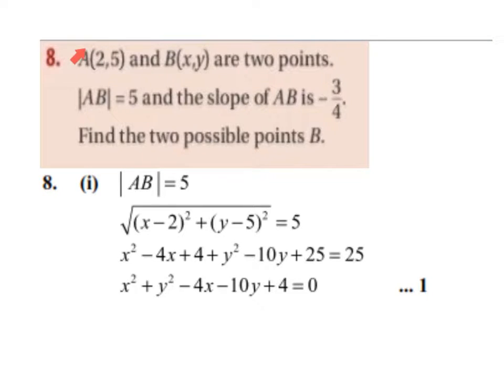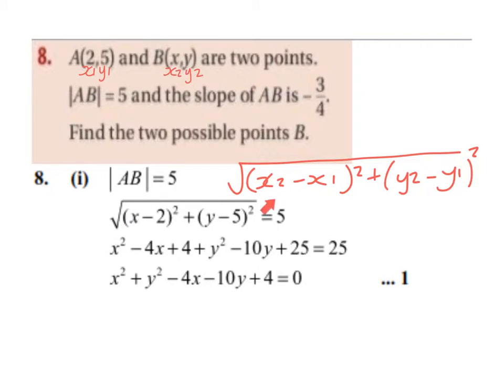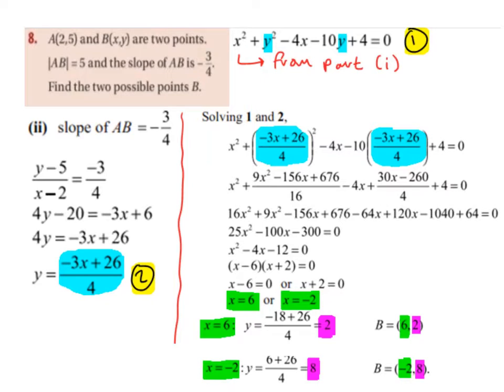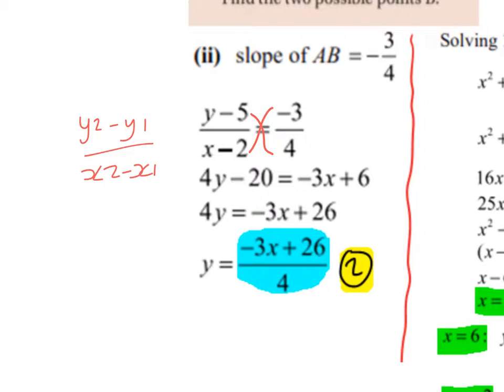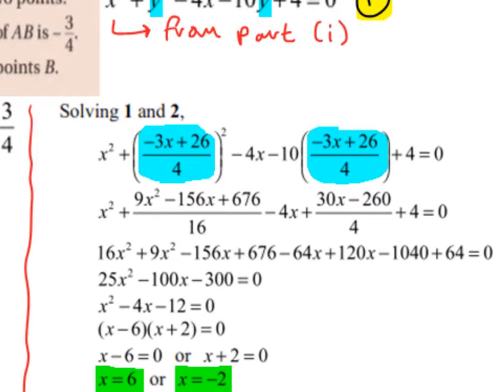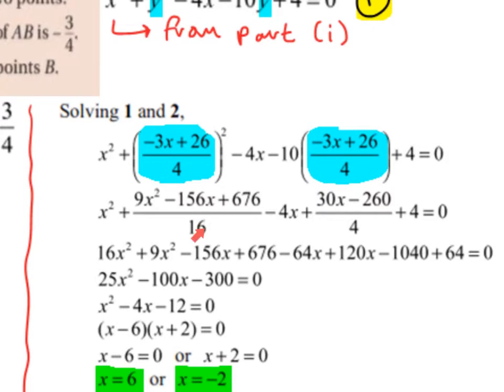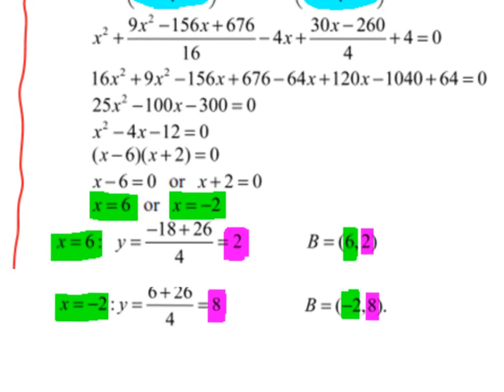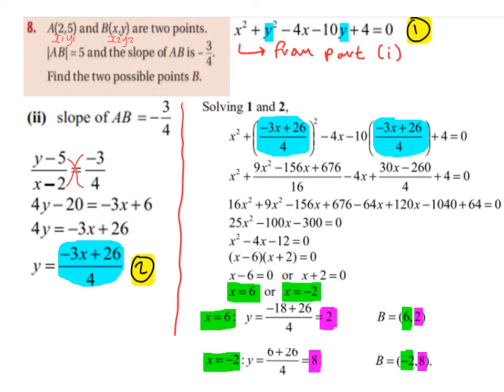LC HL coordinate geometry of the line Q8